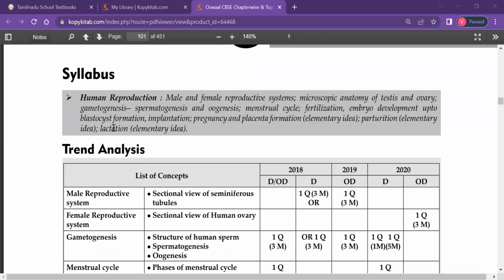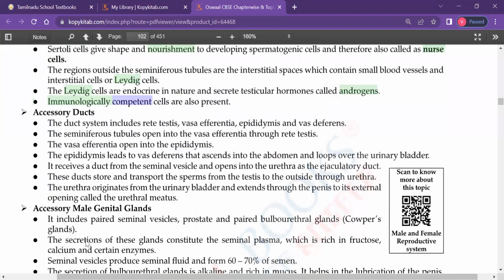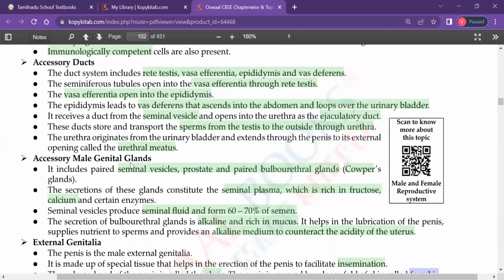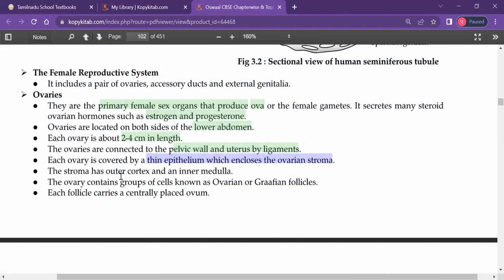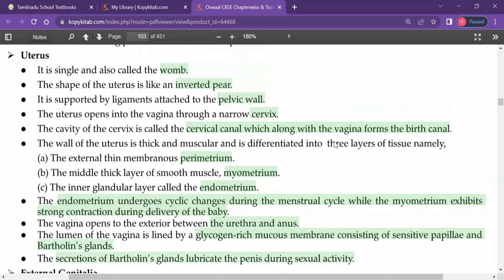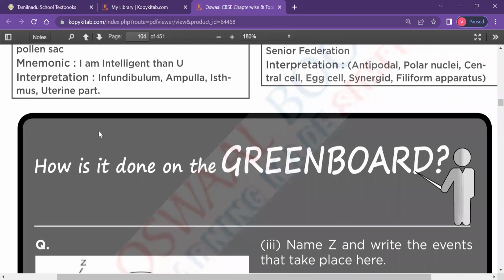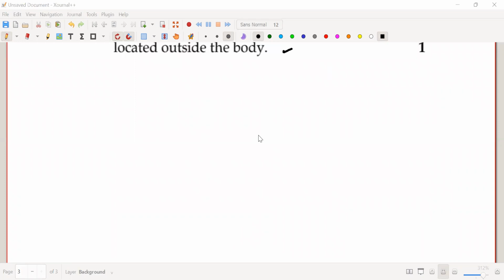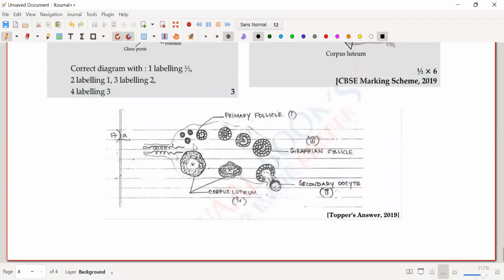CBSE 12 Biology chapter 3 part 1 of 3